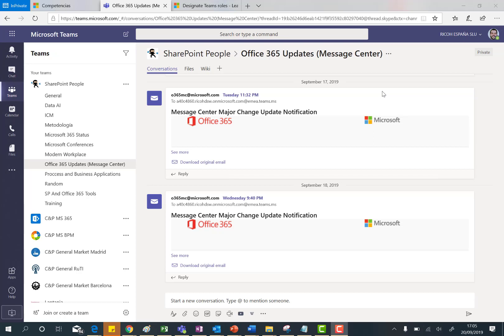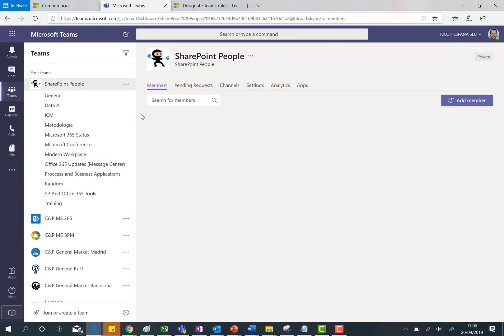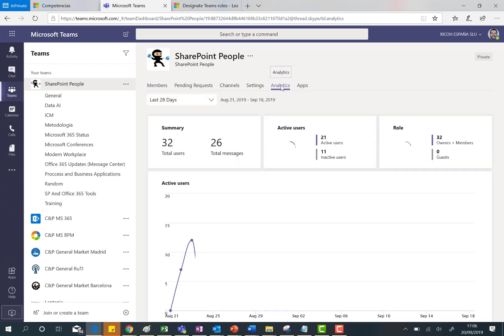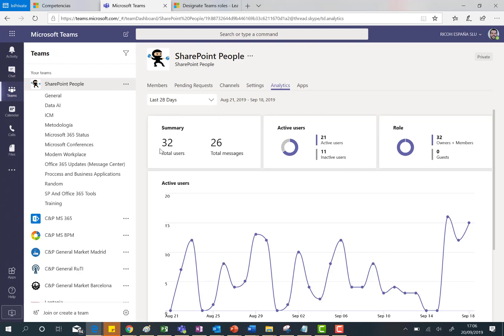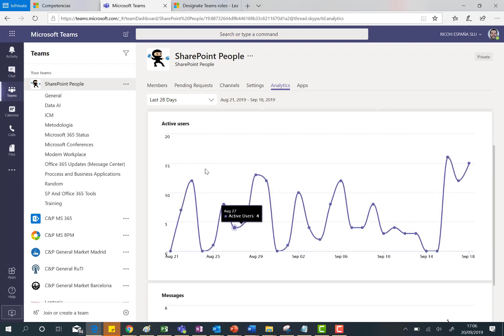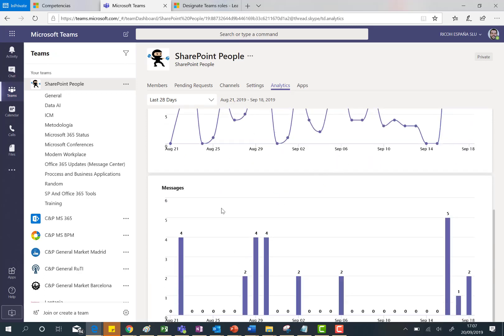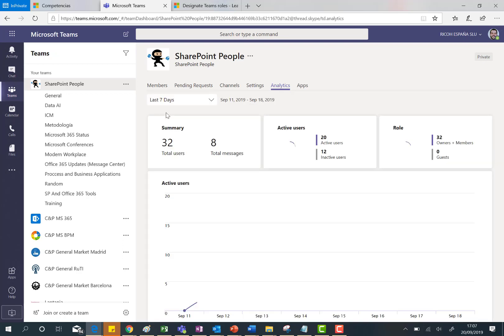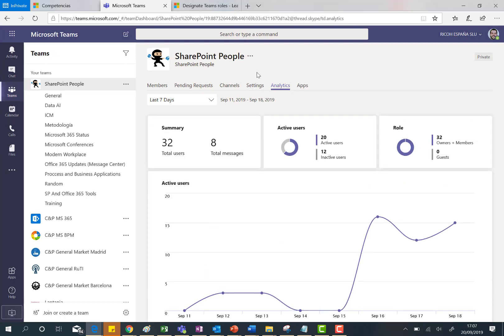Office 365 - Analytics in a Microsoft Teams Team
In this video I talk about the new analytics feature available in Teams in Microsoft Teams.